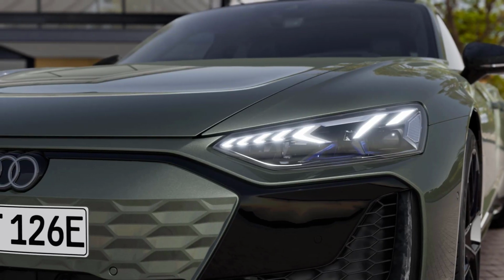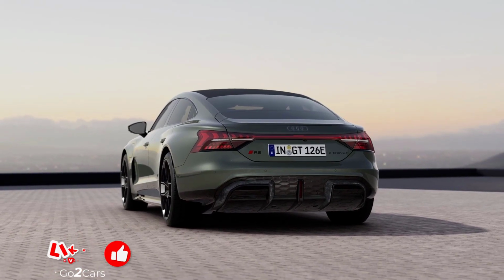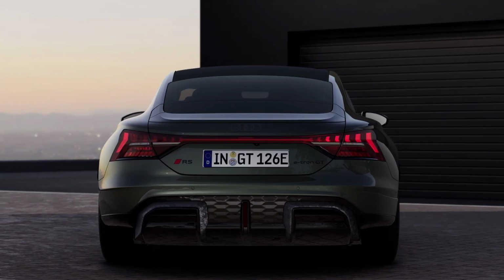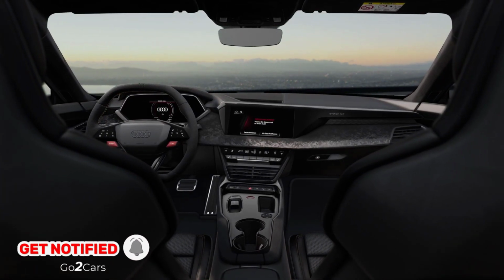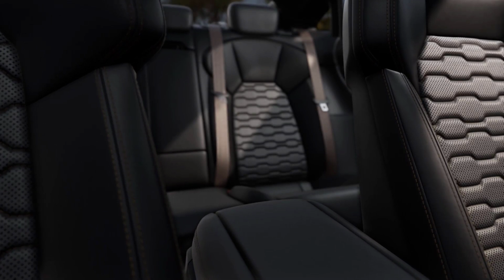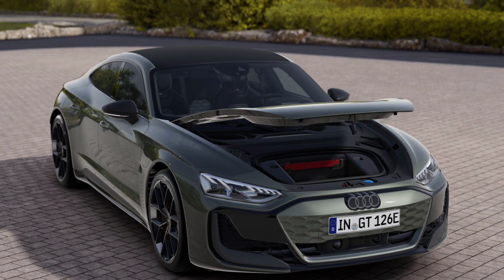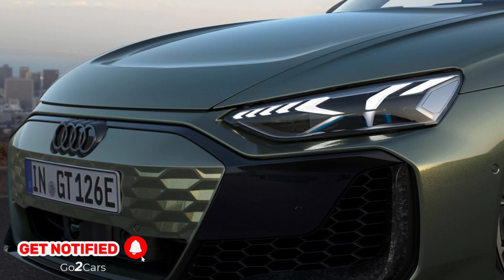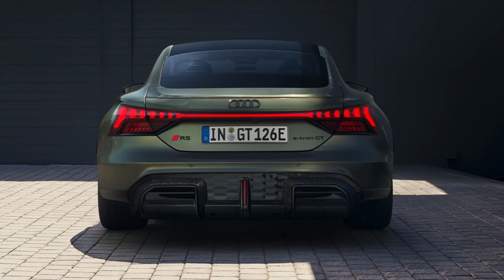The 2025 Audi E Tron GT: Quick Look | Porsche Taycan Rival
Get a quick look at the 2025 Audi E Tron GT, a green technology powerhouse and rival to the Porsche Taycan. Explore the features of this stunning electric vehicle in this video!

In this video, we explore its sleek design, advanced technology, and impressive performance. Whether you're an Audi enthusiast or simply curious about the latest in electric vehicles, this review will give you a detailed insight into what makes the 2025 E-Tron GT a standout choice.

 👉 If you enjoyed this review, be sure to like this video, subscribe to our channel for more exciting car reviews, and don't forget to share your thoughts on the 2025 Audi E-Tron GT in the comments below.